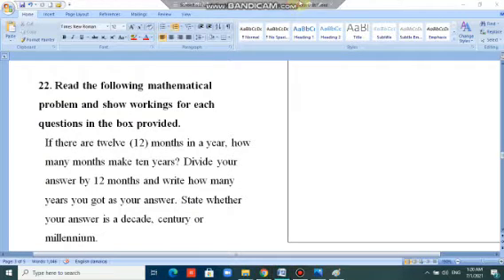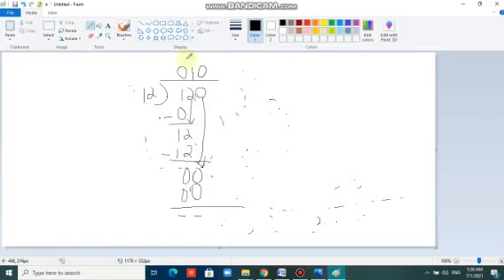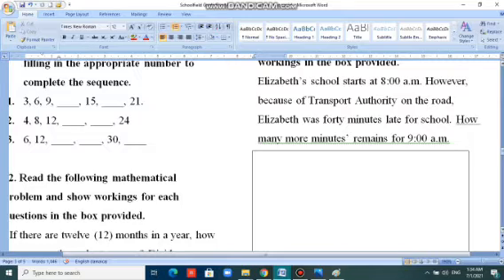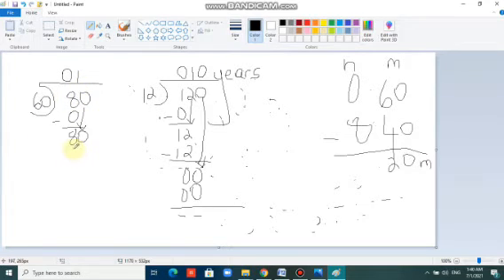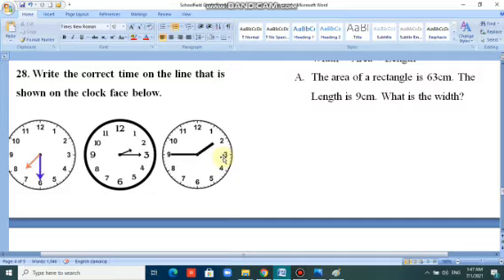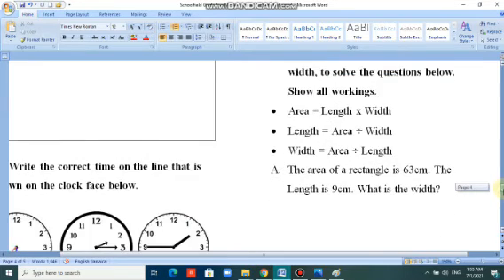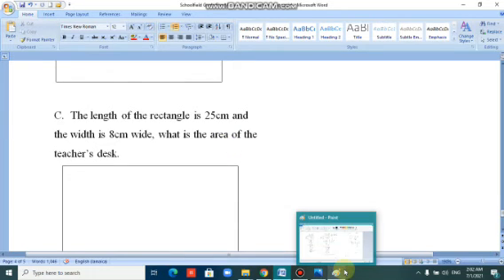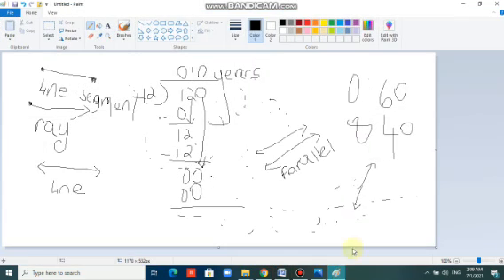Mathematics End of Term Exam Part 3